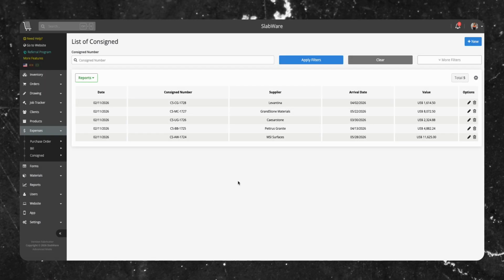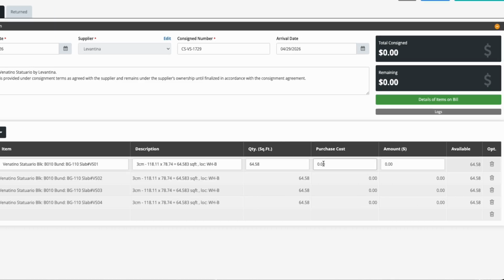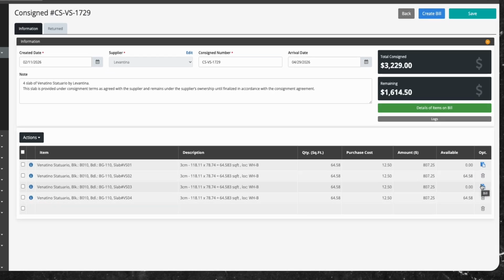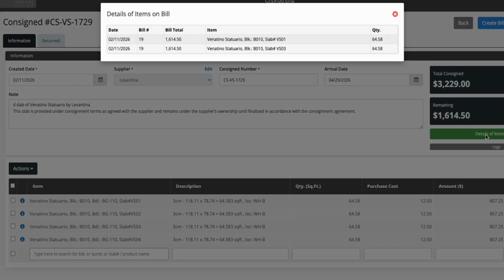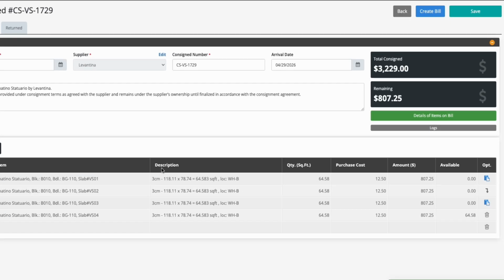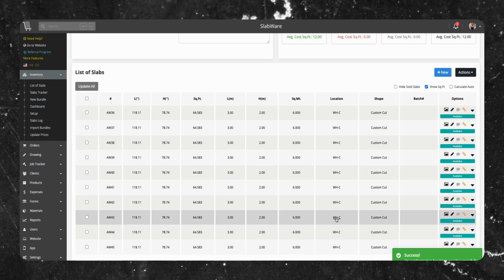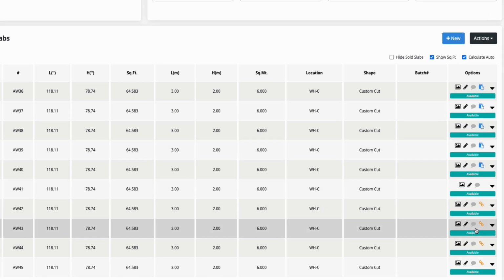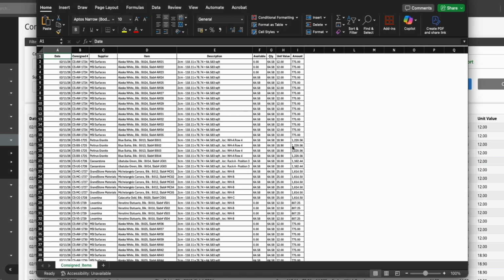Consigned | Fabricator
00:00 Intro
00:15 Create a Consigned
00:38 Add Consigned Items
01:07 Create a Bill
01:53 Information & Logs
02:20 Return Consigned Slabs
03:02 Add Consigned from a Bundle
03:55 Remove Consigned Slabs
04:07 Sold Consigned Materials
04:21 Reports